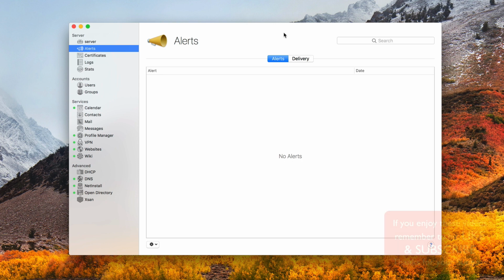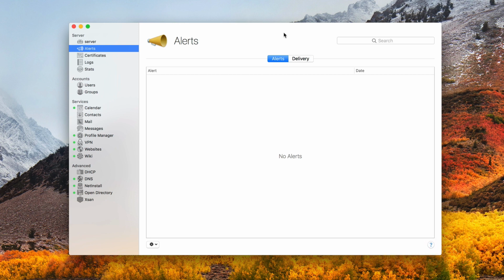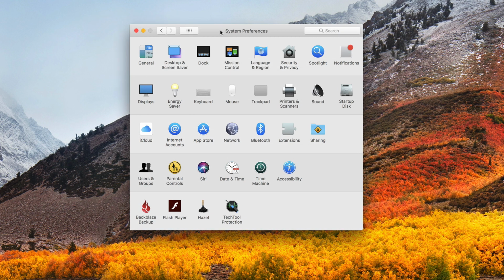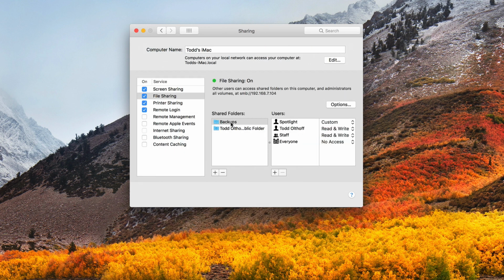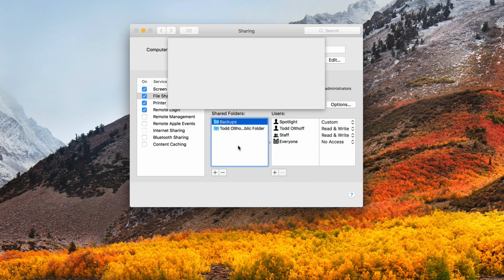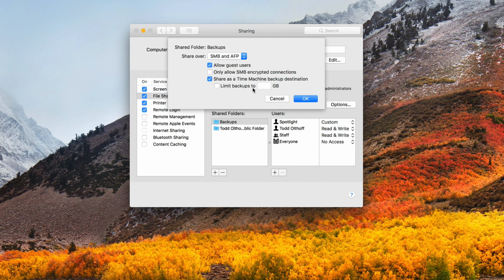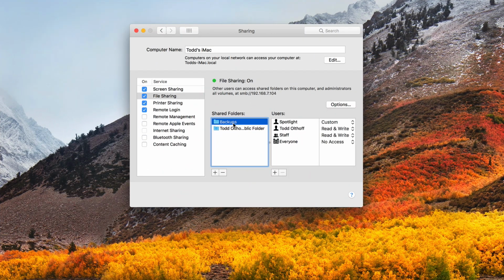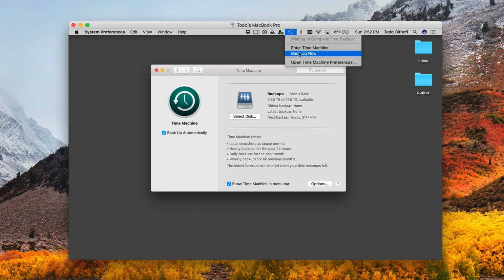High Sierra & Server 5.4 Part 2: Time Machine New Location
In this screencast tutorial I cover the first of many changes to High Sierra and Server 5.4. This week I take a look at a change that moves the Remote Time Machine backups out of the Server App and into system preferences on every macOS High Sierra System. I walk through how to set up the service and how to connect your Macs to the service to allow for wireless back ups.

If you find the video helpful please like, favorite and share it with others so it can be found by others on the internet.